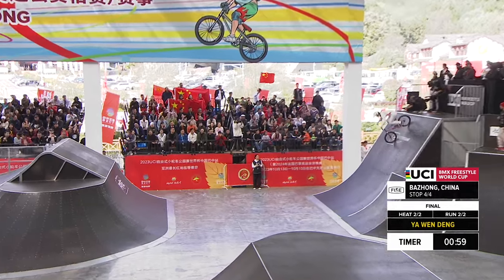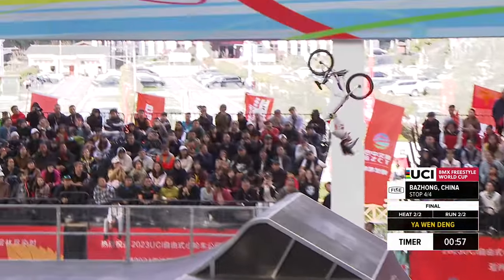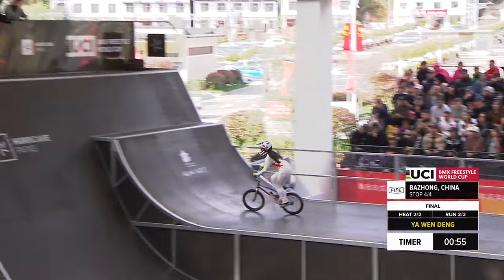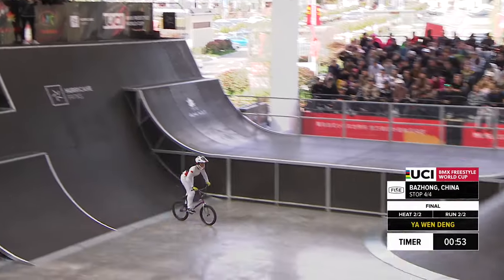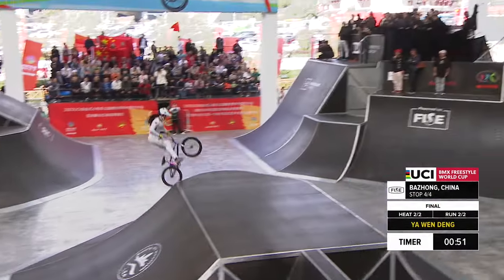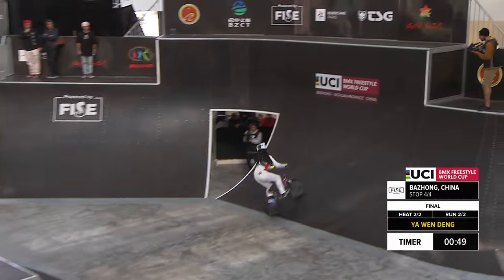Ya Wen Deng - 1st place Women Final UCI BMX Freestyle World Cup Bazhong 2023